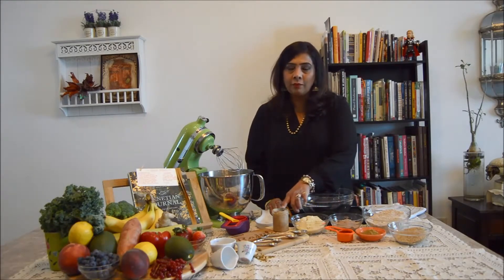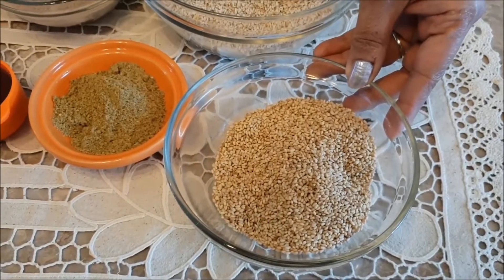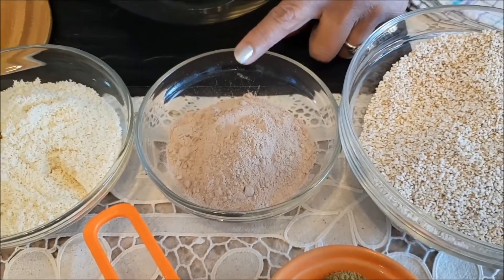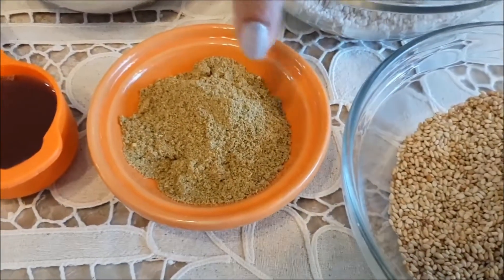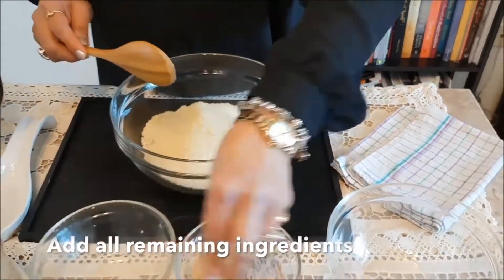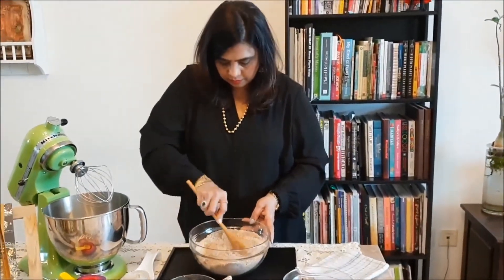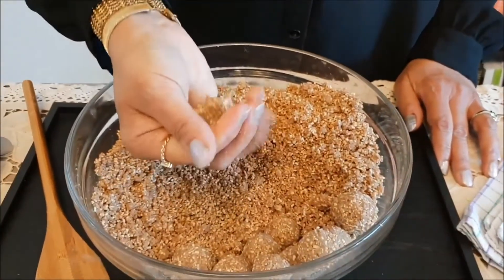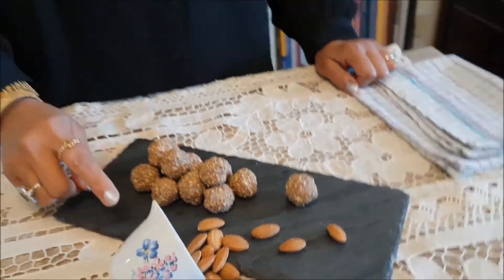Healthy Bliss Balls Recipe | Dr. Rajul Matkar | Recipe Video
Smart Mums, these delicious ladoos are a great source of protein! Presenting Dr. Rajul Matkar’s recipe.

Ingredients:
1 cup almond flour (powdered almonds)
1 cup puffed amaranth (rajgira)
1/2 cup protein powder (optional)
1/2 cup sesame seeds (toasted)
1/2 cup almond butter
1/4 cup maple syrup or honey
2-3 tbsp fennel powder

Method:
1. Mix all ingredients and bind together
2. Make small balls or ladoos